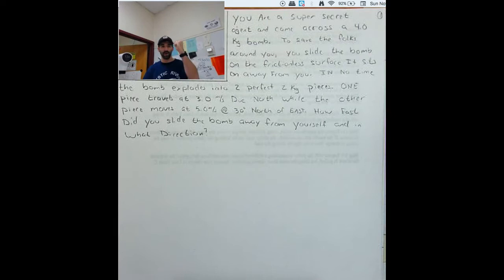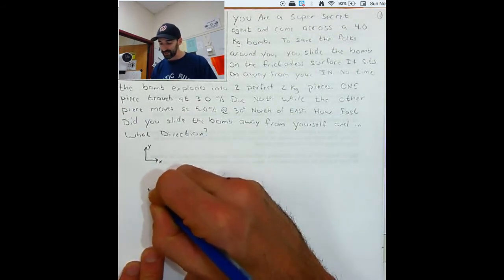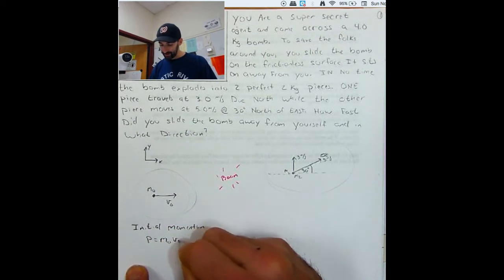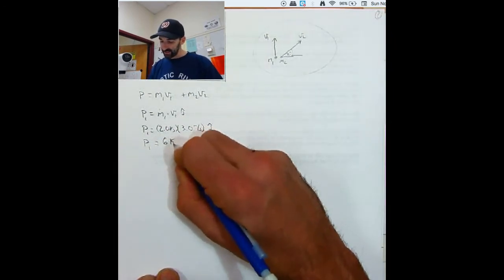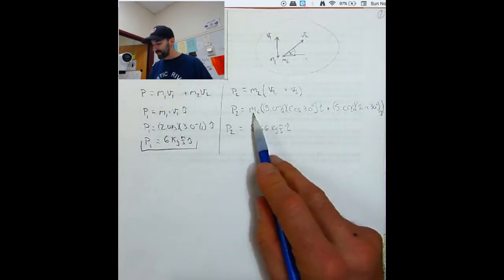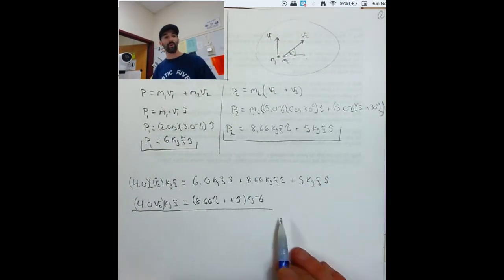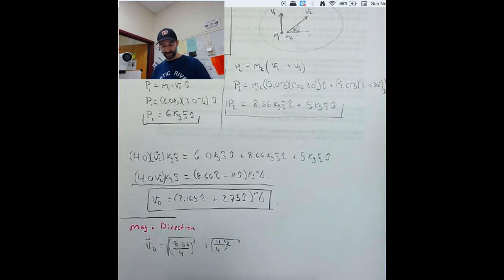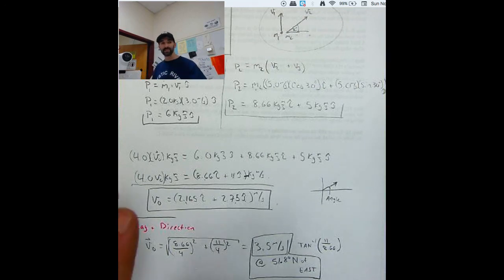Overview of Conservation of Momentum and Explosion example